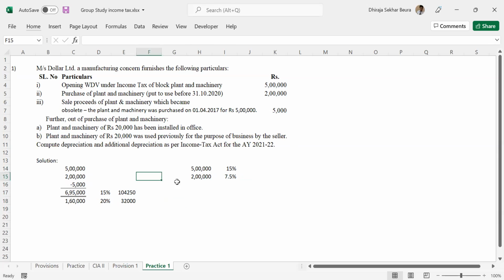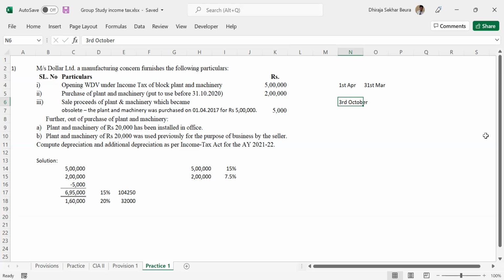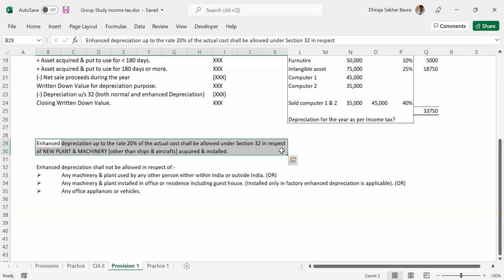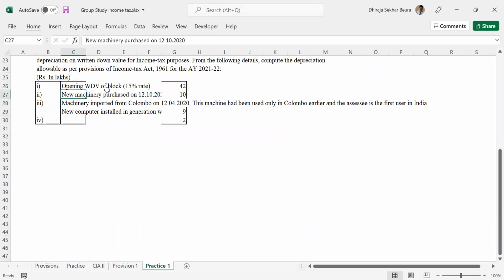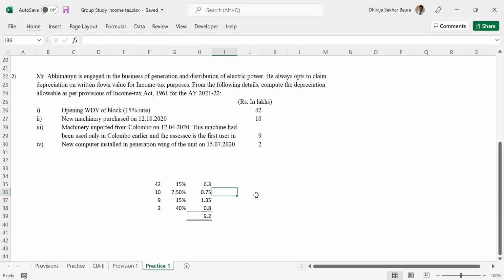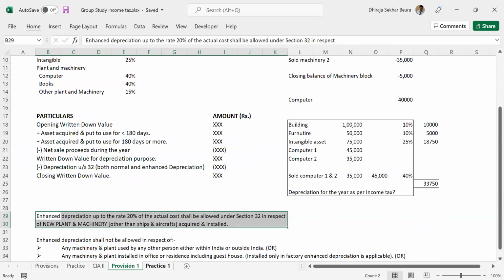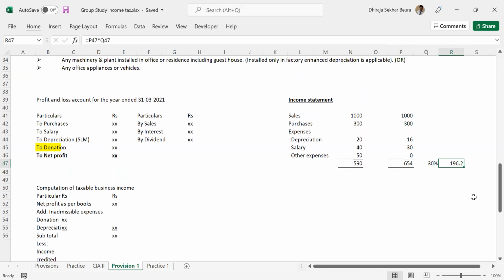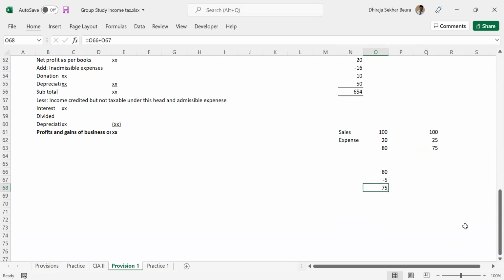PGBP 2 0